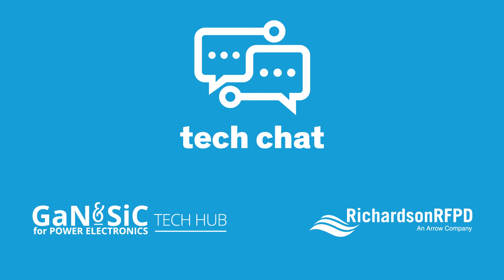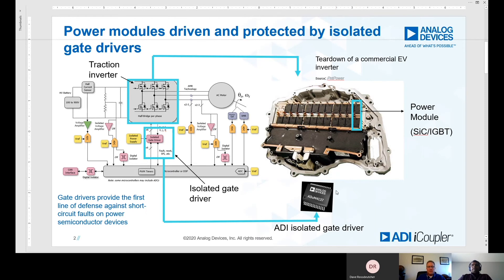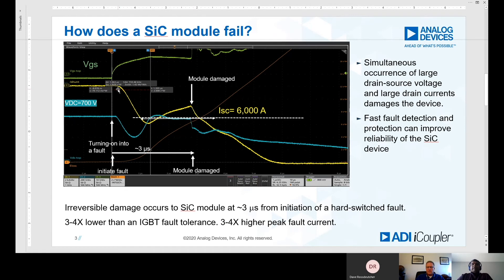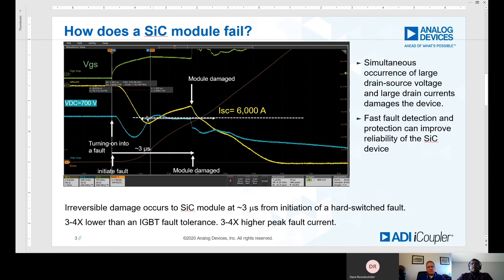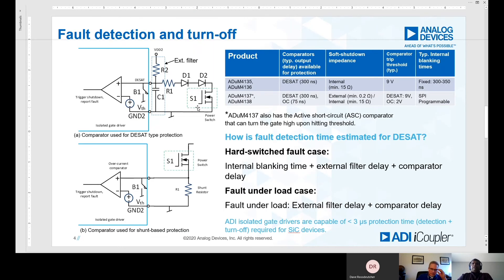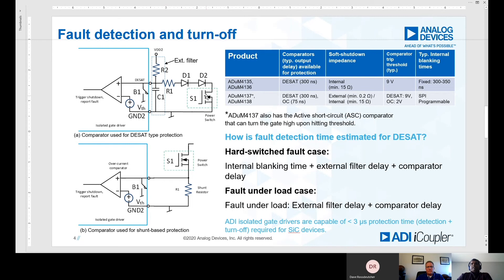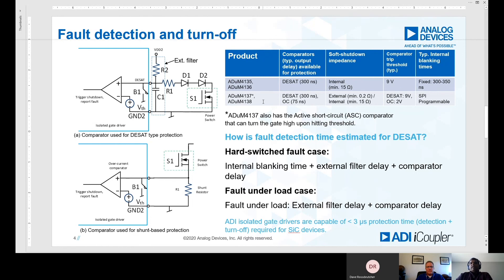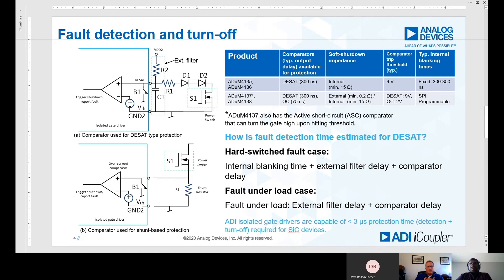Tech Chat with Analog Devices – Short Circuit Protection Using Isolated Gate Drivers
Gate drivers provide the first line of defense against short-circuit faults on power semiconductor devices. When comparing different types of power semiconductor technologies – IGBTs v. silicon carbide, for example – there are differences in the short circuit withstand capabilities. This Tech Chat discusses reasons for SiC module failure and how a gate driver’s fast fault detection and protection can improve reliability of a SiC device.

For more information about Analog Devices, gate drivers, or to talk to an expert,